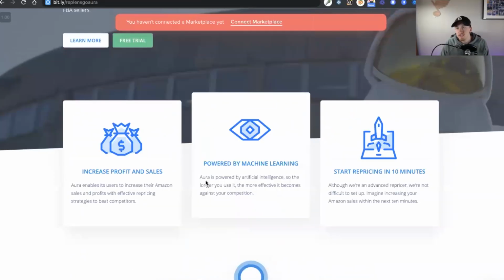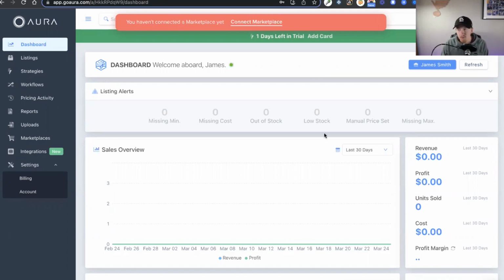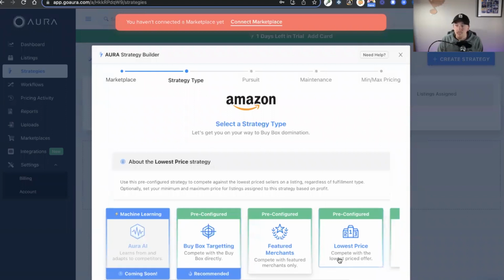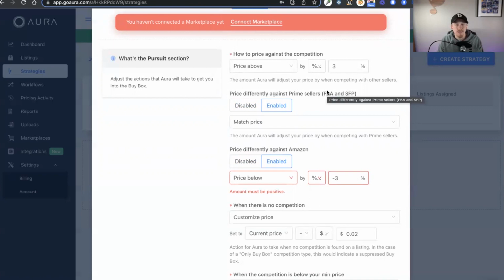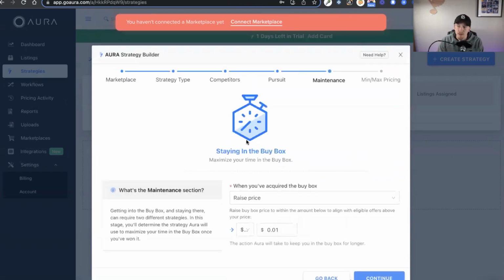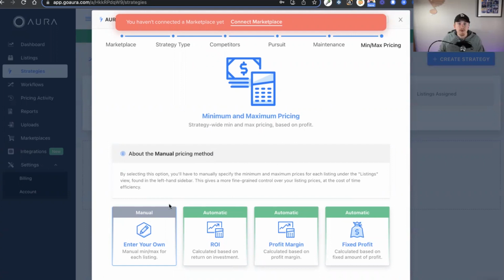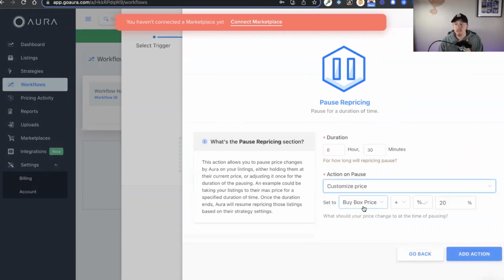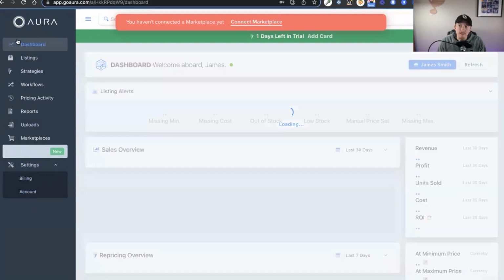Aura Repricer Review and Overview...How to Use It Basics!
In this video, Jimmy gives an overview of one of his favorite repricers…Aura! He goes through how to set up your strategies, your workflows, the pricing, the perks, the features, and so much more in the repricer. He also does this all from an Amazon arbitrage replens standpoint. Let him know any questions you have in the comments!